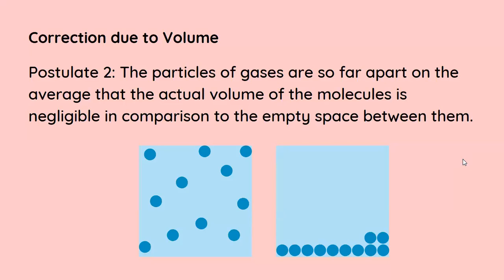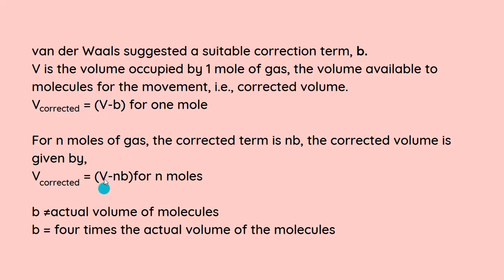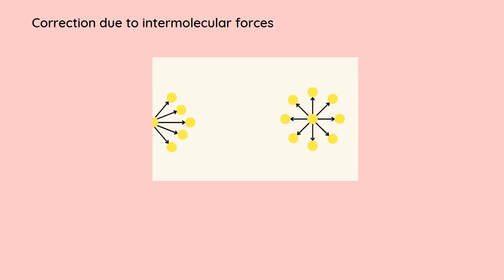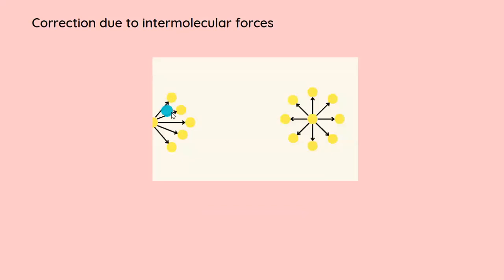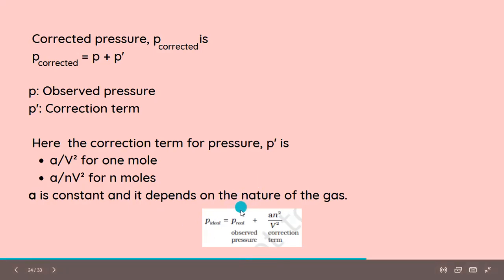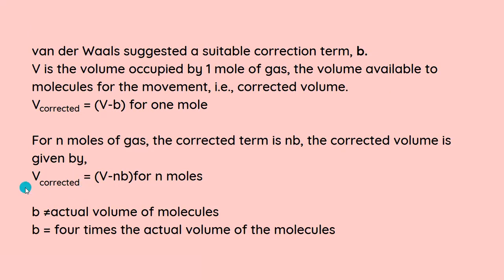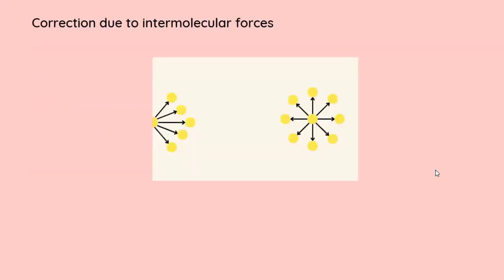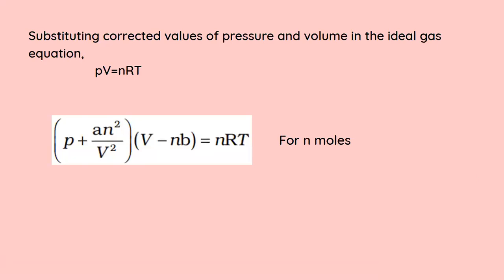van der Waals equation for Real gases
This video is the seventh topic of the fifth chapter (States of Matter).
The need for corrections as well as the correction of volume and pressure have been explained in this video.
Also, the van der Waals equation of state is deduced from the corrected volume as well as pressure.
Images: CBSE NCERT class 11 textbook.
Check out the next video on the topic- Liquefaction of Gases and the Critical Phenomenon